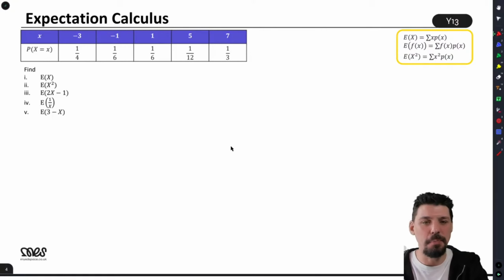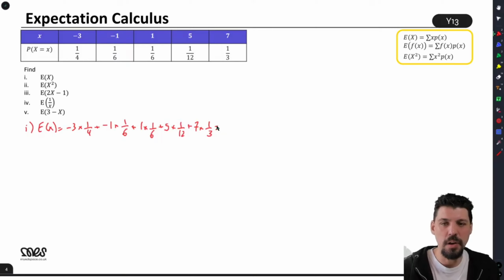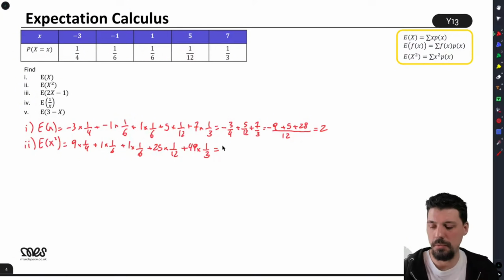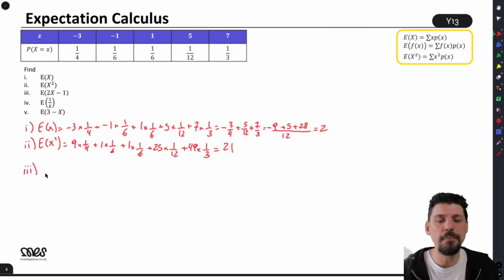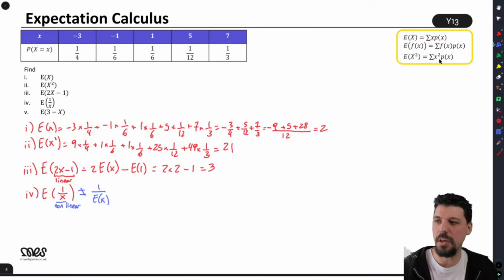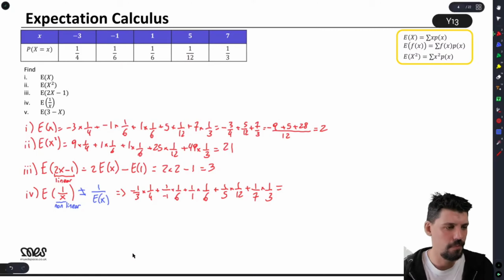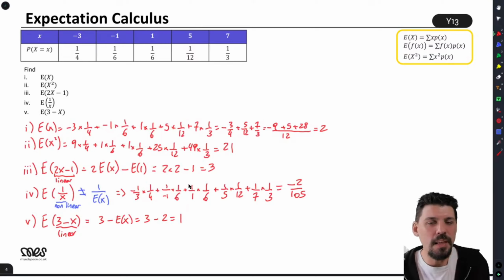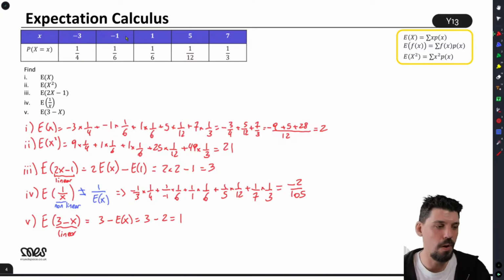Expectation Calculus | A Level Further Stats